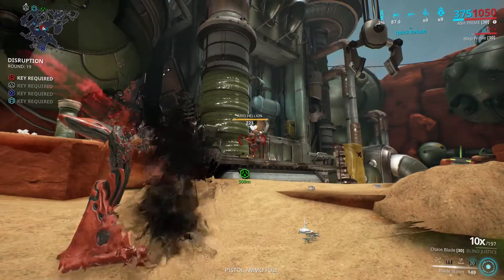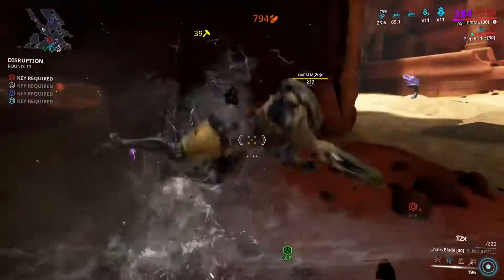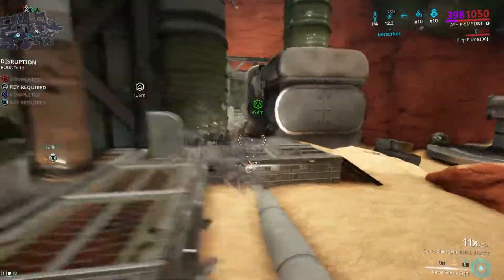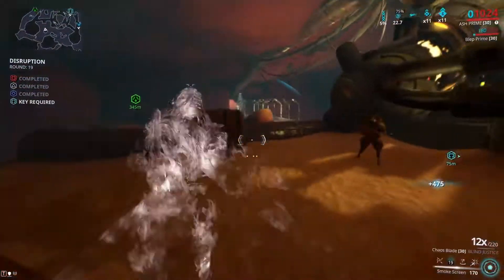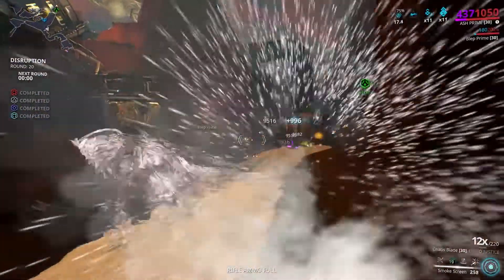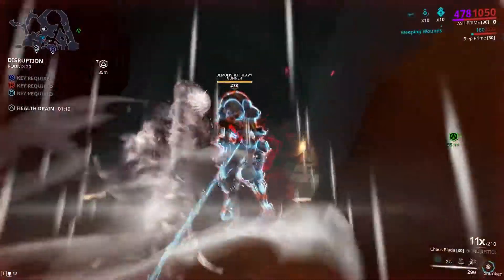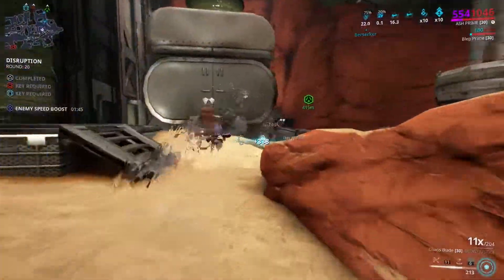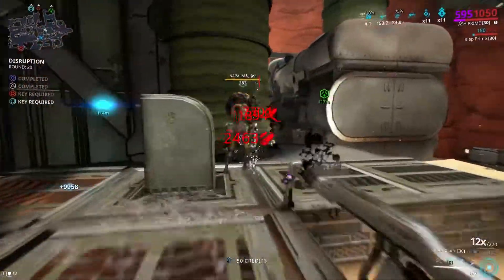Warframe Ash Long Disruption Destruction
Decided to try Ash and my nikana zaw in a long solo disruption run. Both preformed as well as expected.